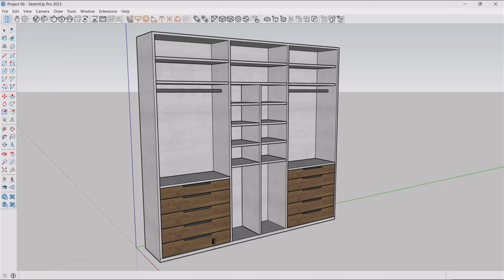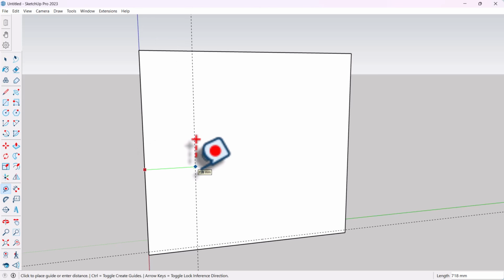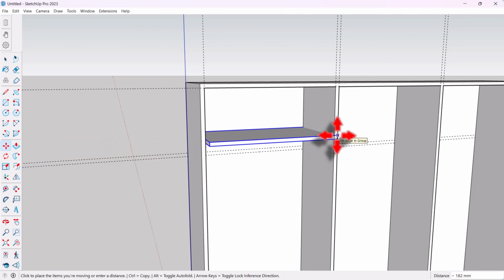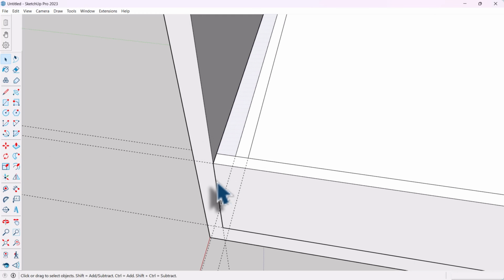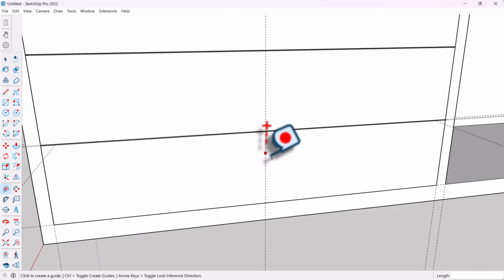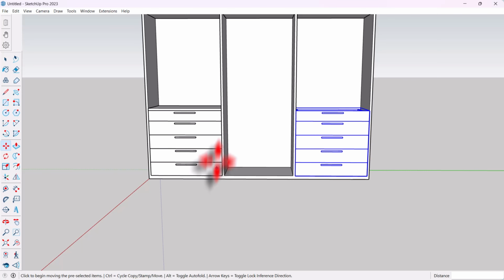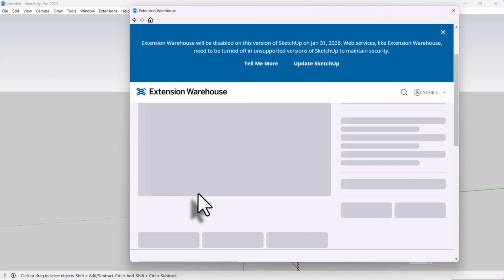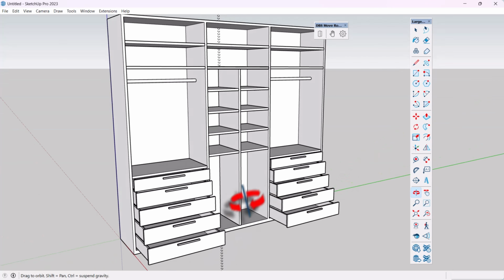10-Drawer Closet 3D Model in SketchUp | Beginner to Pro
Learn how to create a 10-drawer closet 3D model in Google SketchUp, step by step.

This tutorial is perfect for beginners and intermediate users who want to improve their furniture modeling skills.

In this video, I show you everything from the basic structure to detailed drawers, using simple tools and a clean workflow.
By the end of the video, you’ll be able to model a professional closet design with confidence.

👉 Follow the video step by step
👉 No advanced skills required
👉 Perfect for furniture design & interior projects

⚠️ This free model is for learning and personal use only.